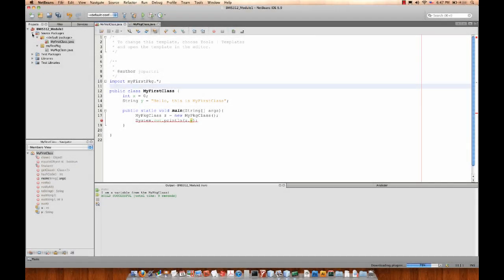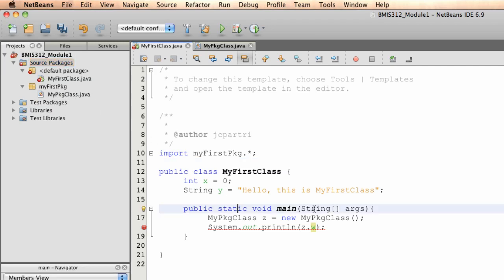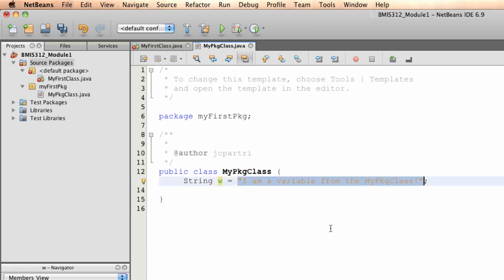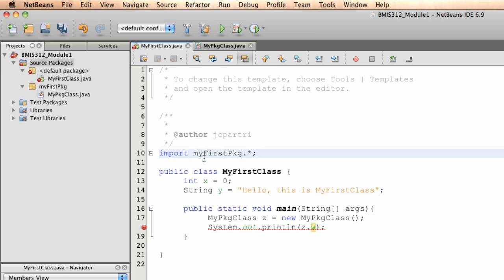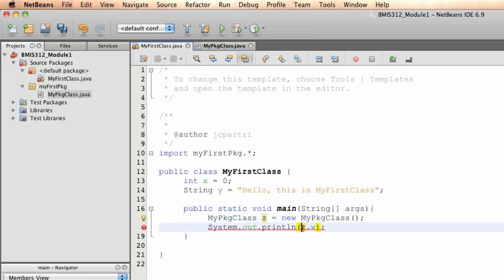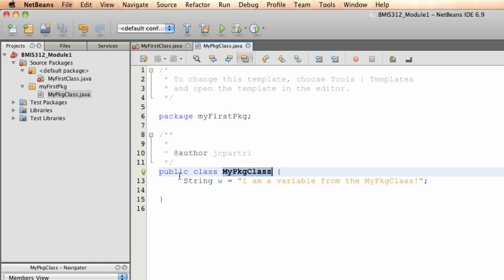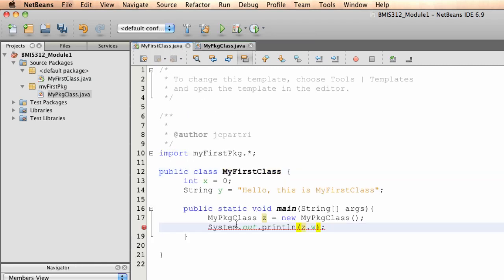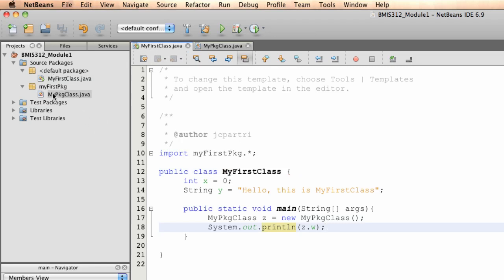Public Modifier and Packages.mp4